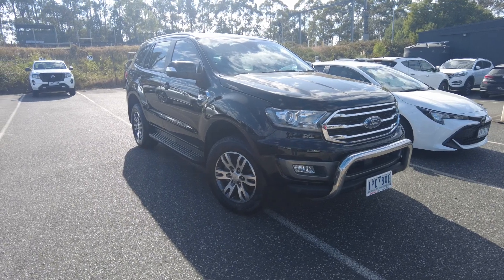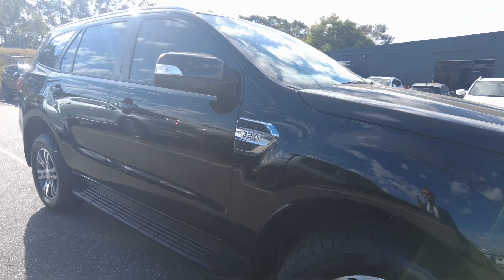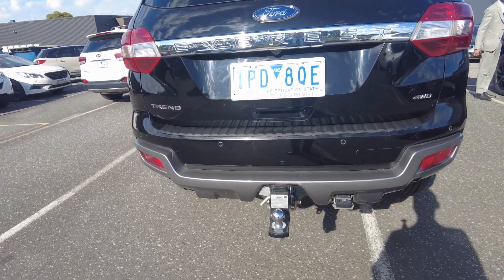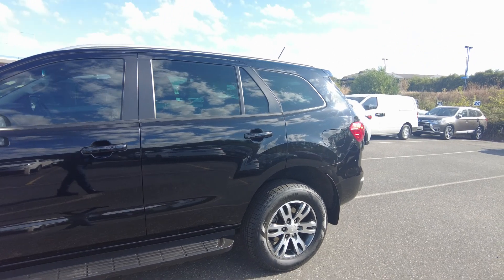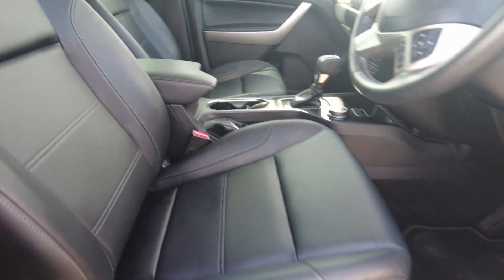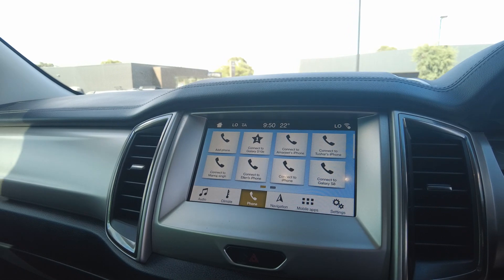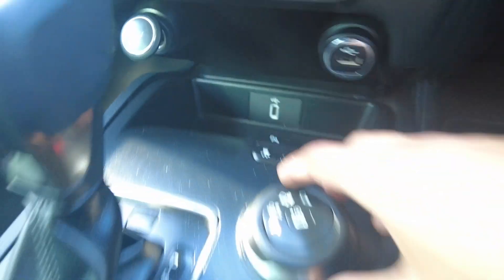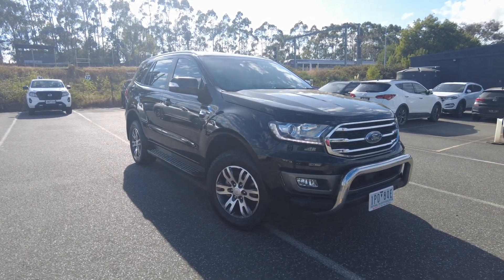2019 FORD EVEREST Berwick, Dandenong, Frankston, Mornington, Melbourne, VIC U8647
Shadow Black New 2019 FORD EVEREST  available in Berwick, Victoria at Berwick Mitsubishi. Servicing the Danendong, Franston, Mornington, Melbourne, VIC area.

Berwick Mitsubishi
20-32 Kangan Dr